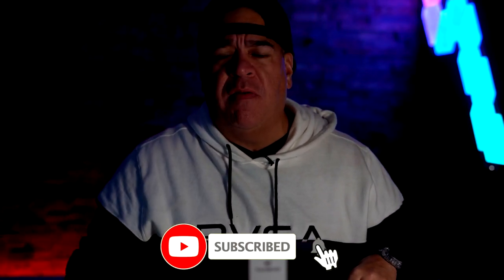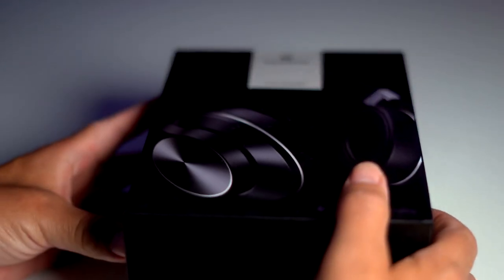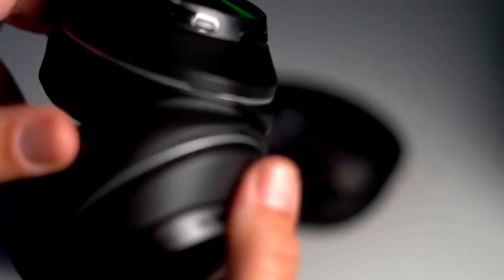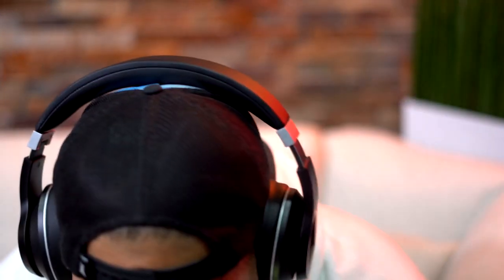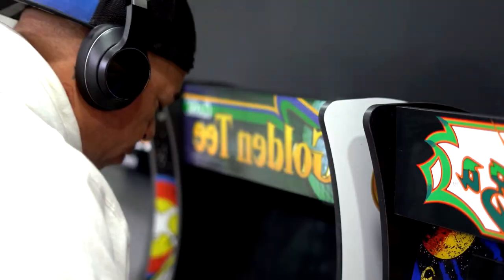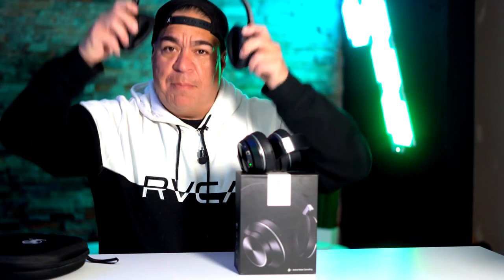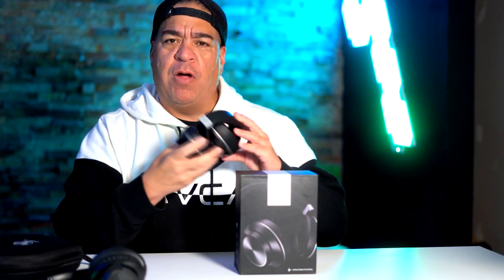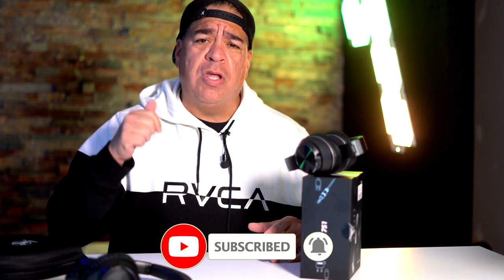STREAM HARD WITH VANKYO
Welcome back to the Touchtone YouTube channel! Today we're going to unbox/look at/ [STREAM HARD WITH VANKYO]. Bringing you the latest apps & tech trends!